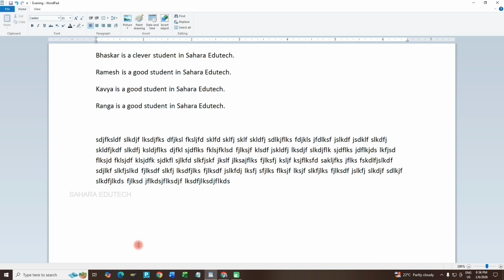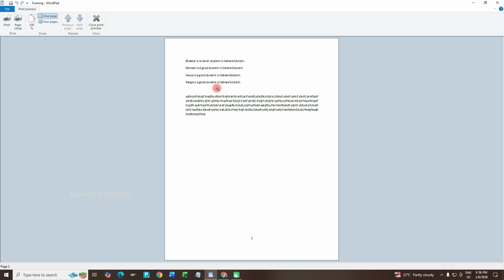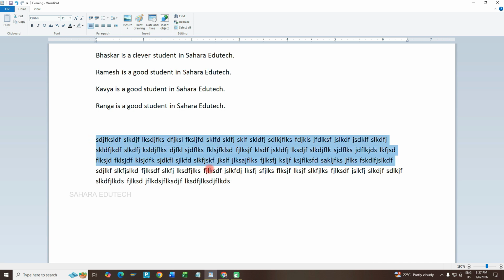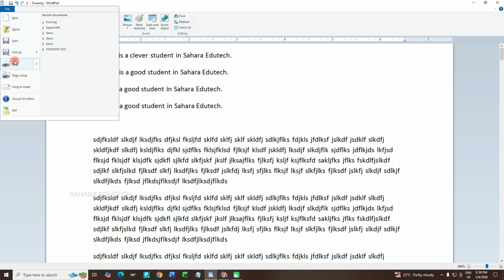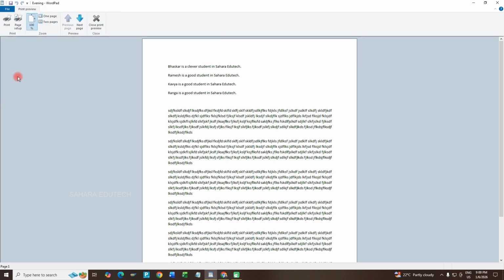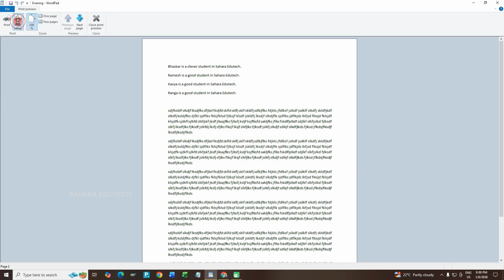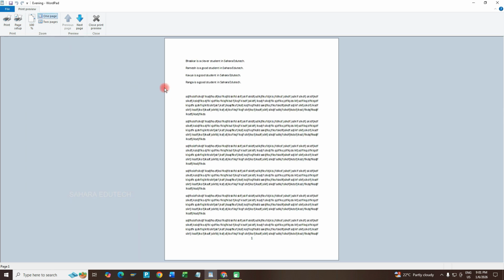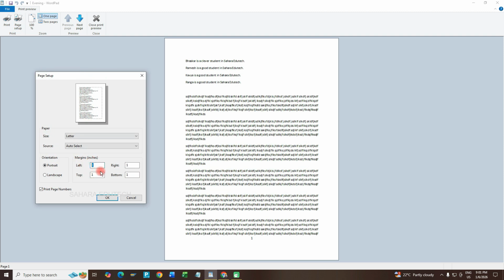📘 WordPad Class 2 | File Menu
Learn WordPad File Menu in just 60 seconds!
📂 New | Open | Save | Save As | Print | Exit
Perfect for beginners & students learning basic computers.